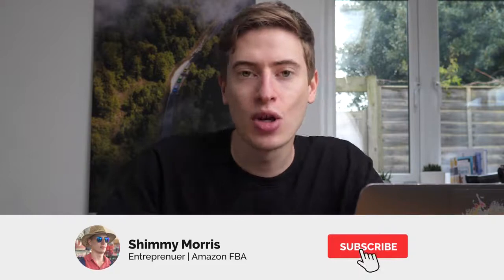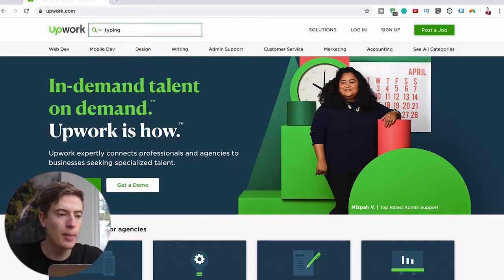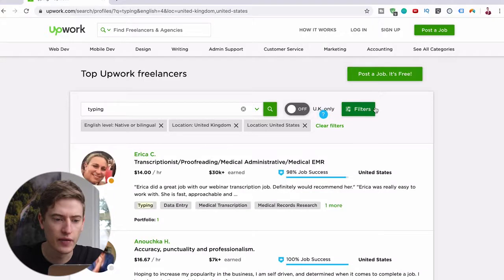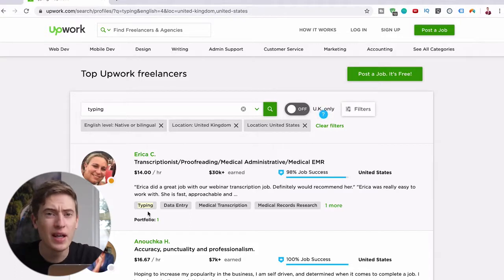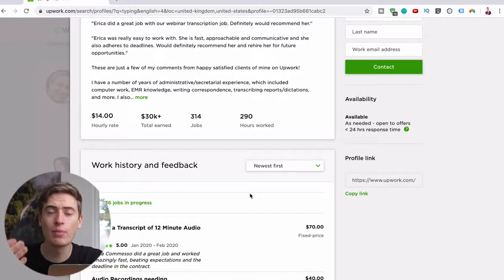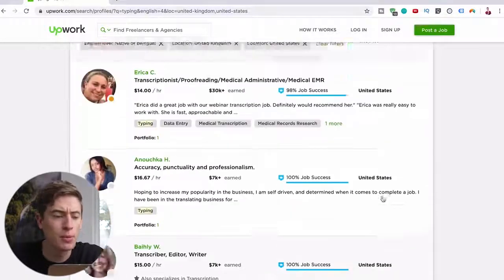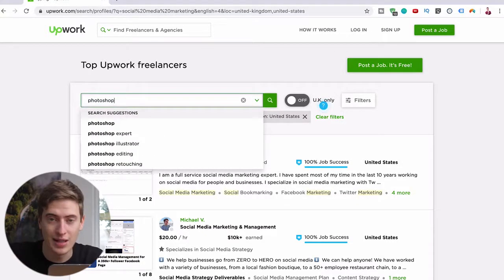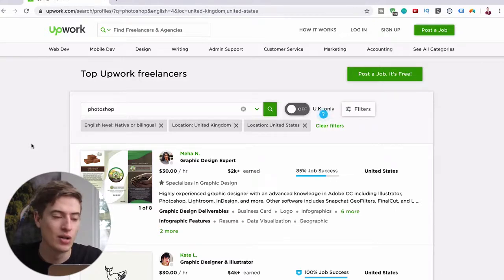How to Make Money Online, I've done this tutorial to show you how you can make $150 a day online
How to Make Money Online This really works!!
If you want to try make money online you usually need to have cash set aside to get started. I've done this tutorial to show you how you can make $150 a day online without needing a website or money and you can be a beginner.

Alright, you might no earn every single day but you can earn money online if you put in the work and stick to it. If you want to know how you can make money online then, I will show you how to do it in this free tutorial.

The first step you need to do is find a product to promote. The product i found in this video you can make over $100 a day with it. You make money from the internet when someone purchases that product. Click bank is the best place in 2020 to find products to earn cash from for beginners.

When you have found a product to make money from then head over to face book for your traffic. You wan't to create a face book group and build it up. Once you have built it up by adding value then you can make money from it.

How to make money online how to make money earn money